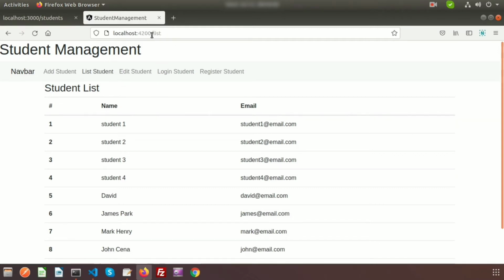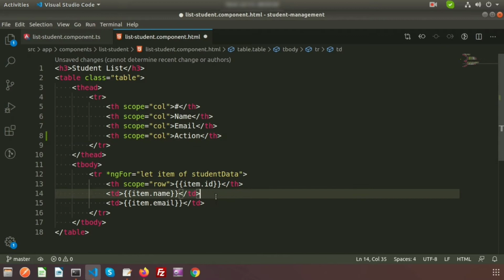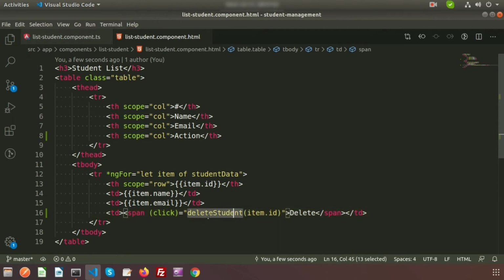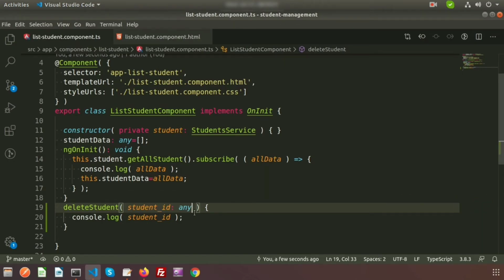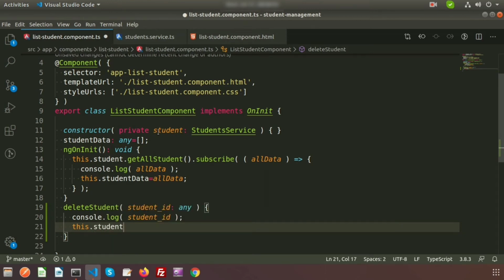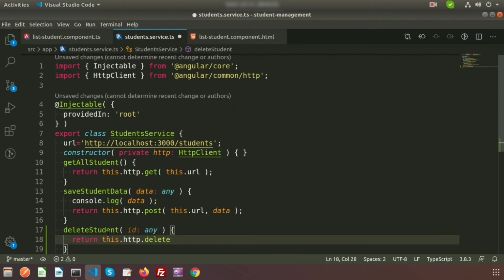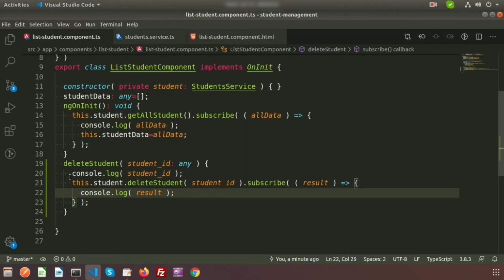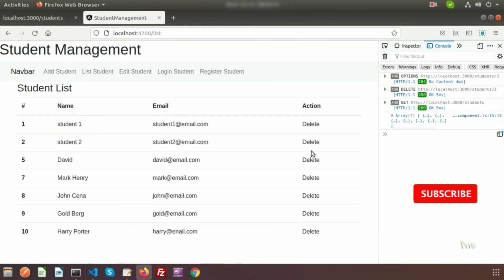#8. Delete Record from list page | Refresh page after delete | Angular project with JSON server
In this tutorial we will learn how to delete records from server. We will create delete click event and call typescript function and from ts file will send that data to service file. From service file we will delete data from server using API.

Delete Record from list page | Refresh page after delete | Angular project with JSON server | Call API from service | Delete record from JSON server | Angular click event | Learning Points

If you are new in angular I recommend you please see full angular tutorial .Here we have discussed each and every topic on Angular.

Next tutorial we will see angular update operation.

In this series we will going to create a simple CRUD application with angular and JSON server. Here Angular will use as a front end and we will get data through JSON server.

Chapters
00:00 Introduction
01:18 Create Delete Button
01:55 Create Delete Function
03:44 Create Delete Service
07:22 Refresh Page
8:01 Conclusion & Next video topic